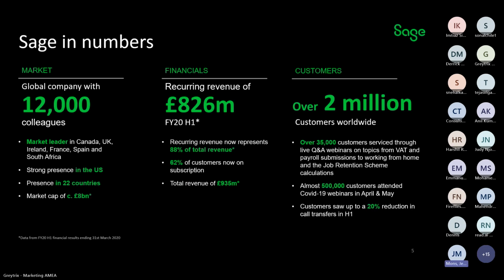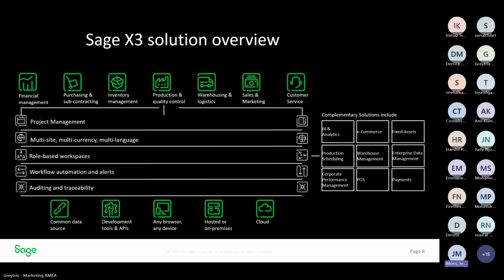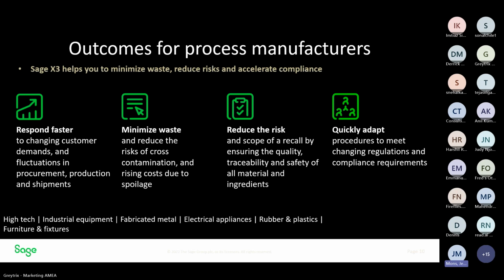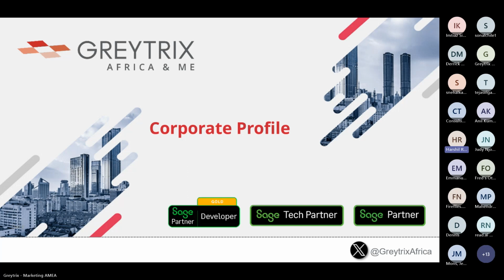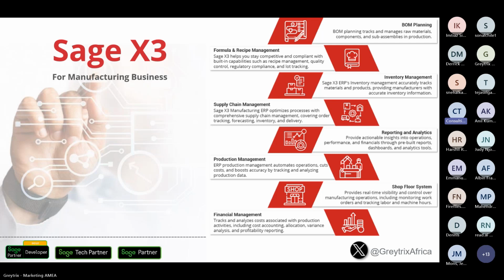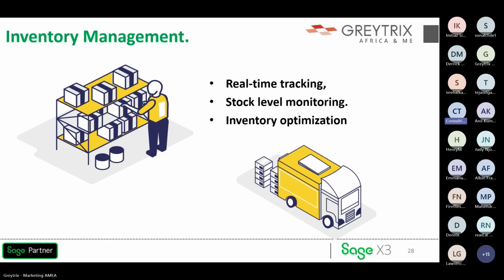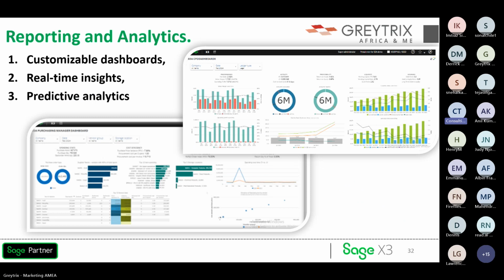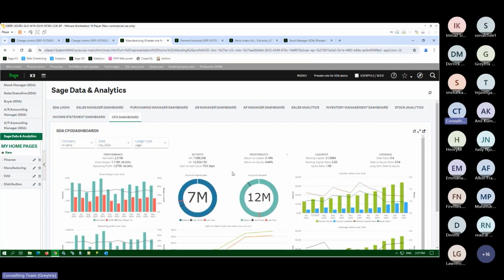Manage Seamless Manufacturing Using Sage X3 ERP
Missed our latest webinar? No worries! Catch the full video now and dive into the insightful discussion.